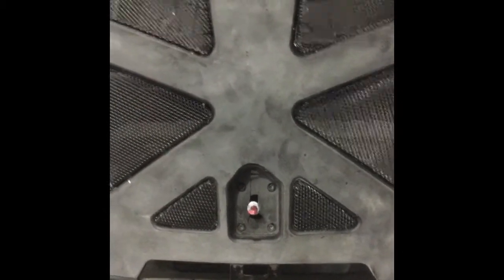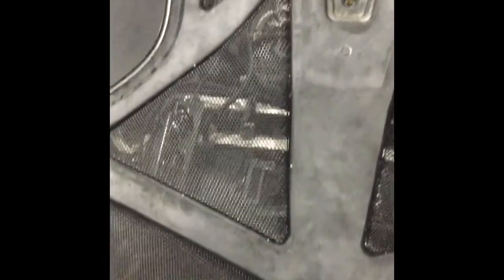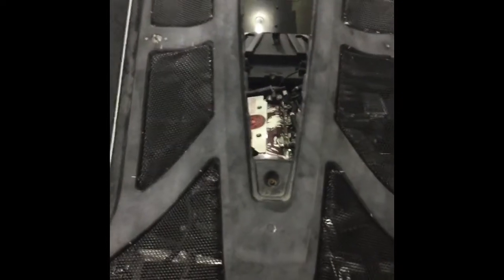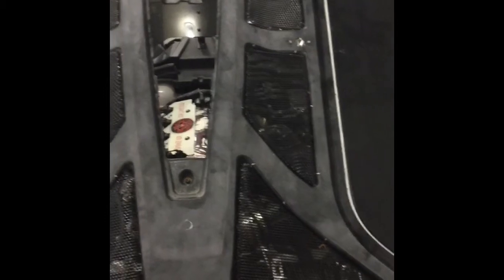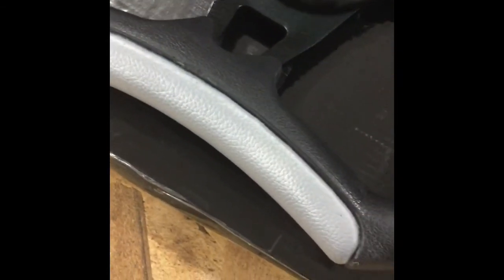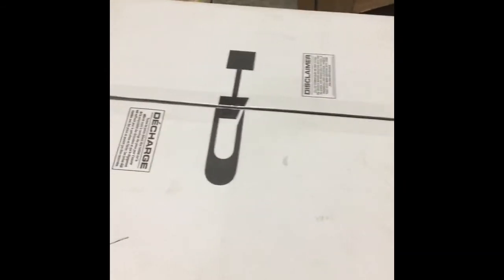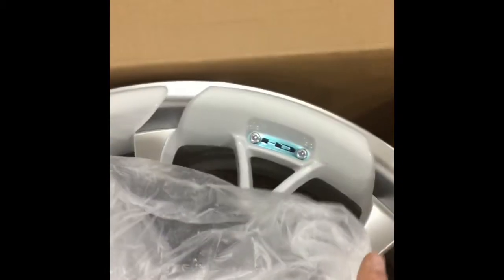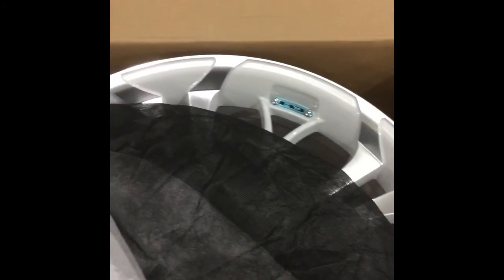My hood mod